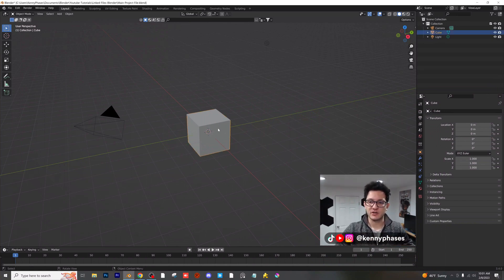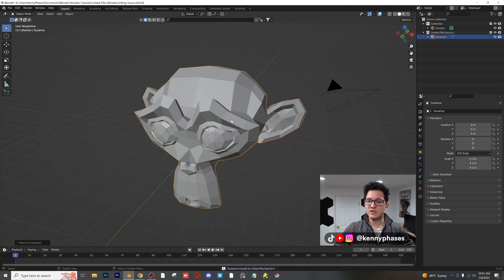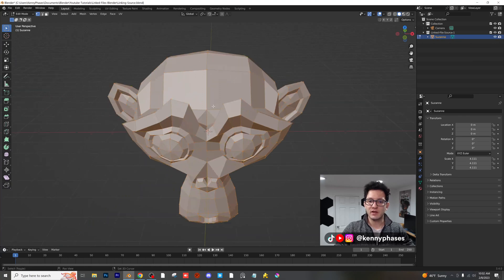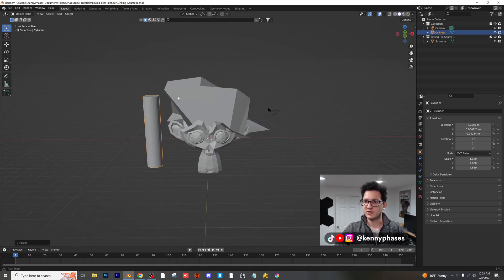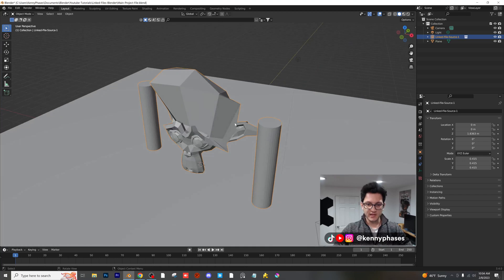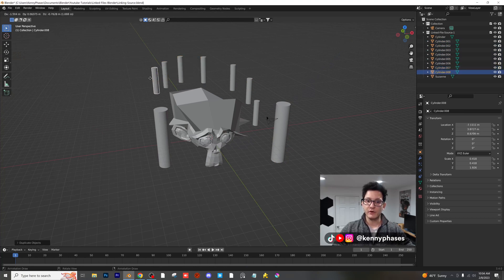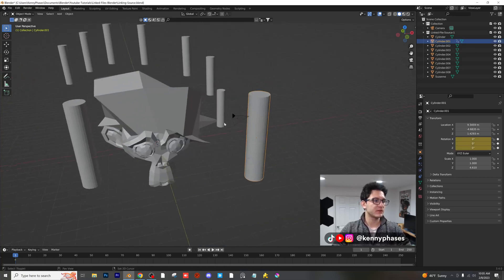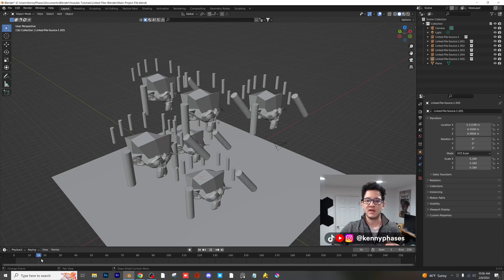Blender Linking Files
In this video I'll show you how to LINK files for large projects!